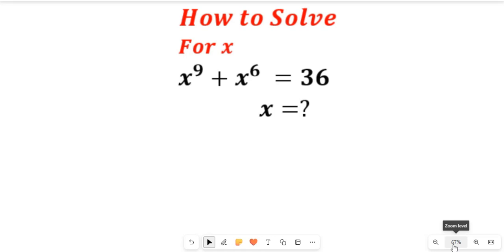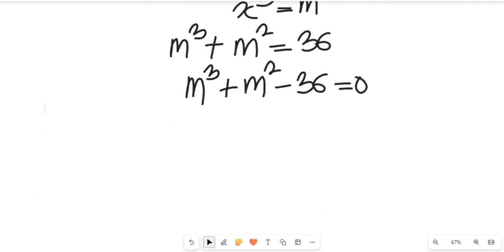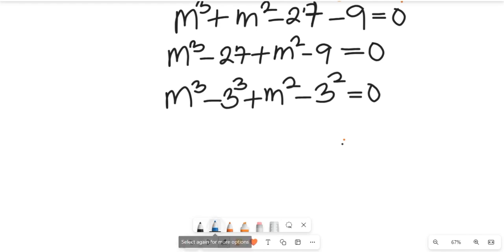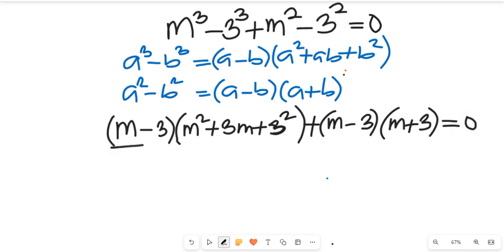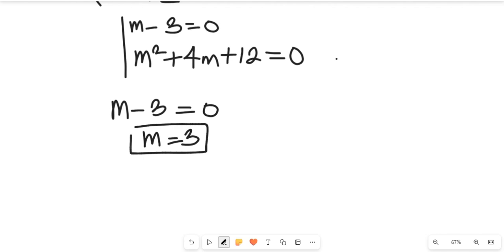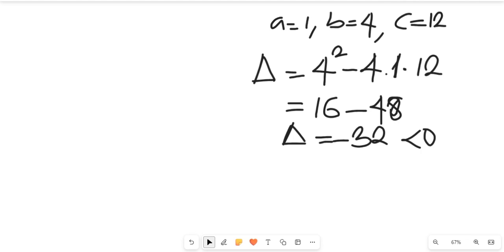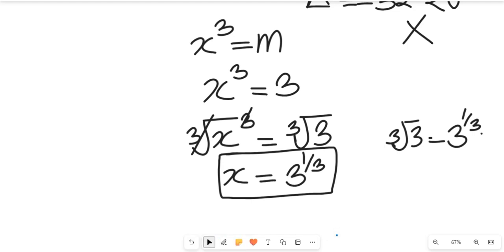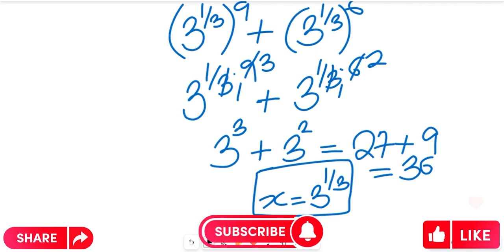Solving a Tricky Exponential Equation Mathematics Problem: Solve for x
Solving a Tricky Exponential Equation Mathematics Problem: Solve for x. @freemathsvideos

Are you ready to put your math skills to the test? In this video, we'll tackle a particularly tricky exponential equation and solve for x. This problem is perfect for those who enjoy advanced math and want to improve their algebra and precalculus skills.
Prepare for a challenging math challenge as we explore different techniques to solve this exponential equation. We'll also discuss the concept of exponential growth and how it relates to this problem. Don't miss this exciting math tutorial and see if you can solve this math problem!

ABOUT THIS CHANNEL:
On this Channel we will present:
1. Mathematics topics for Olympiad Maths Competition, GCSE, SAT students
2. Mathematics topics for senior secondary school
3. Mathematics topics for university students
4. Solve Mathematics past questions etc.